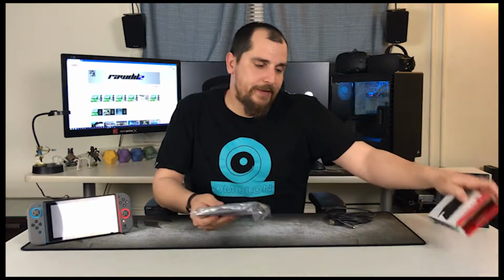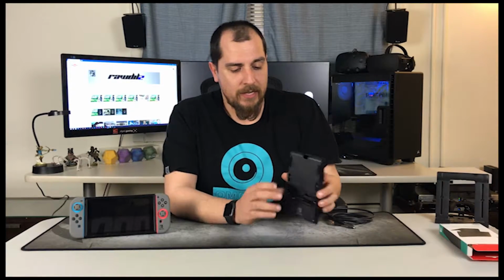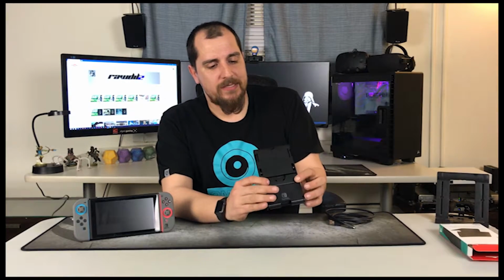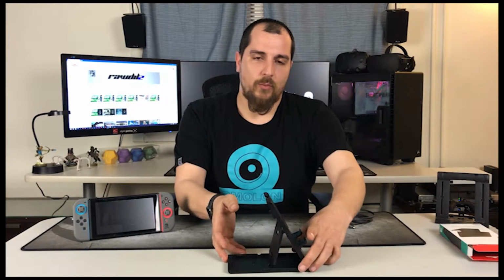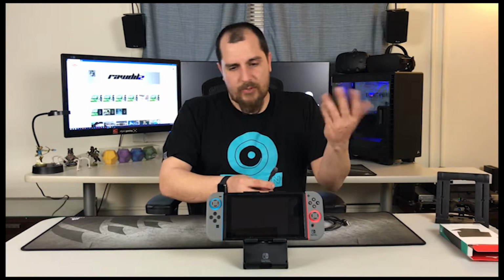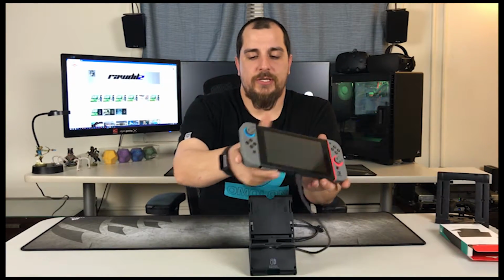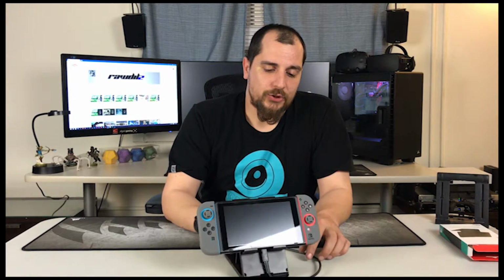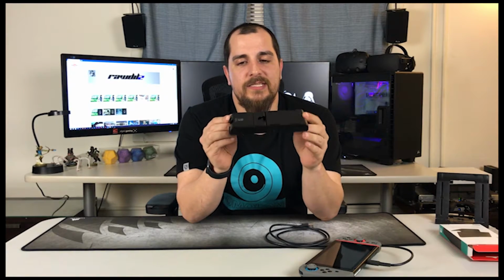Nintendo Switch travel charge and play stand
this is a un boxing and review of the Nintendo switch Play Stand. This stand lets you charge your switch while you play in desk top mode.  If you found this video helpful please leave a like for a new channel.

Tthis is the link for the stand i like on amazon.